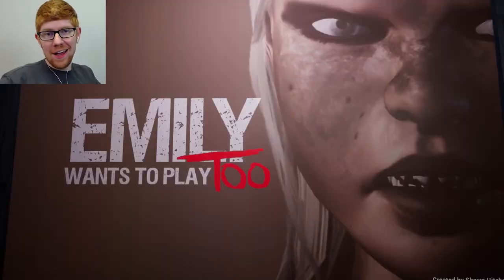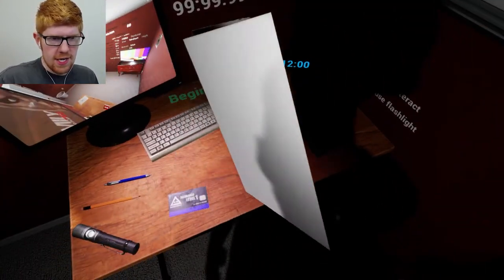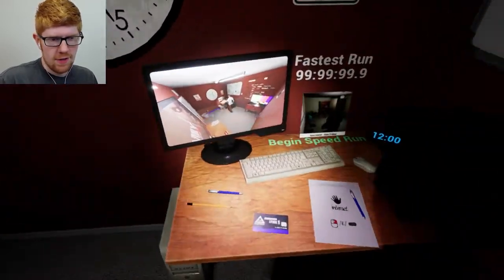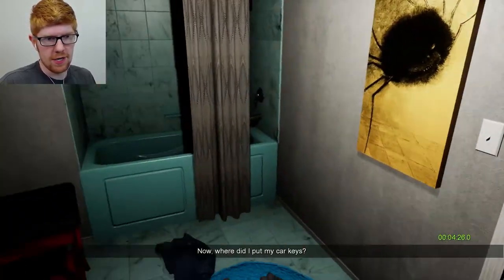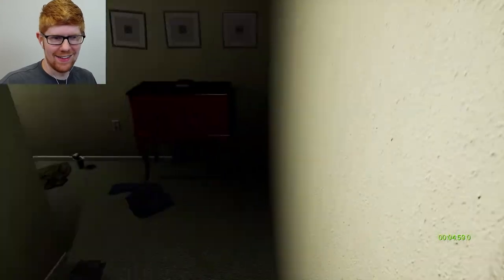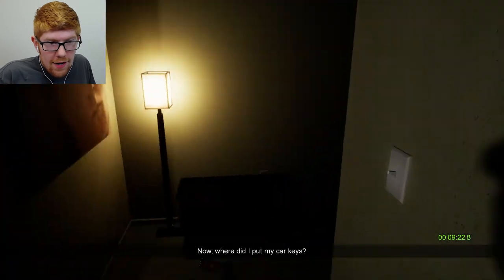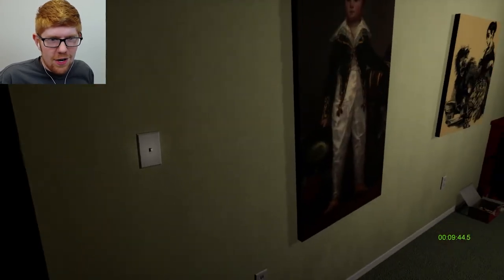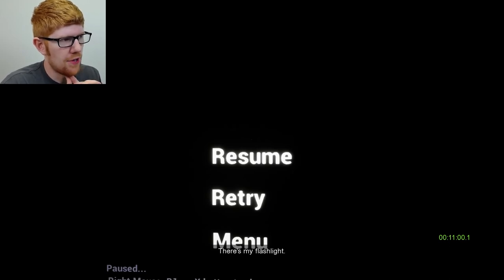Jumpscared In My Own Home - Emily Wants to Play Too Let's Play Part 1 || MISTERRED PLAYS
La dee dee, just hanging out at home getting ready for worl. Boy, I love just existing and not getting horrifically jumpscared by nightmarish attrocities. It's my favorite thing!

Welcome to Emily Wants To Play Too. After successfully making it out the pizza delivery house from the first game, this game sees us play as a sandwich man, arriving at, it the evidence lockup where the toys from the first game are hidden. Surely nothing too horrific will happen this time, right? Oh, yeah... Jumpscare warning. This game is full of them.

Follow MisterRed Productions on Twitter!